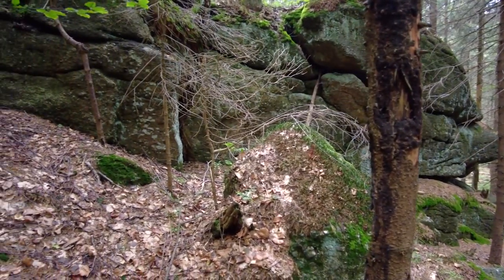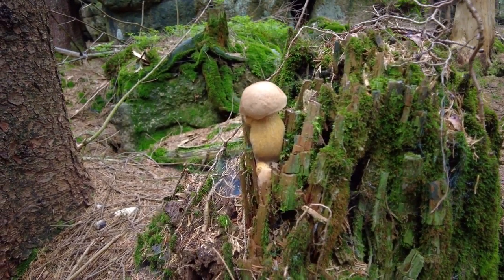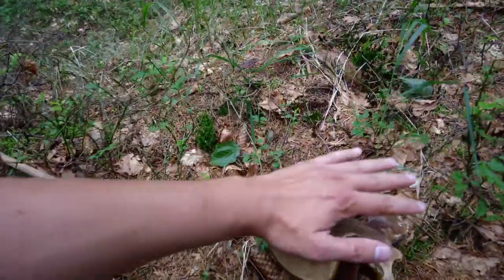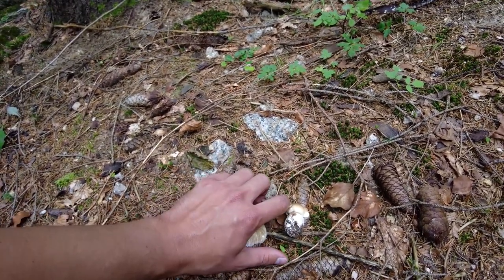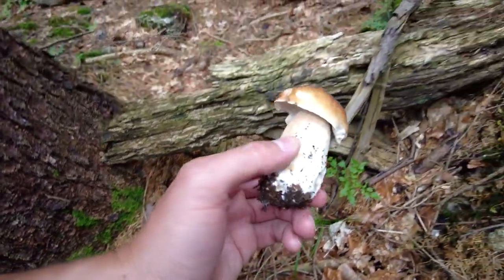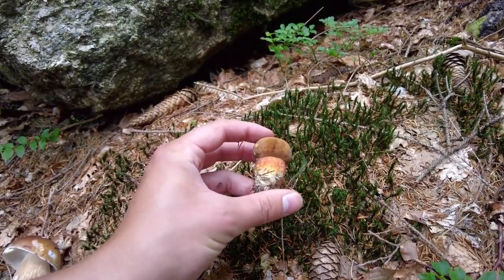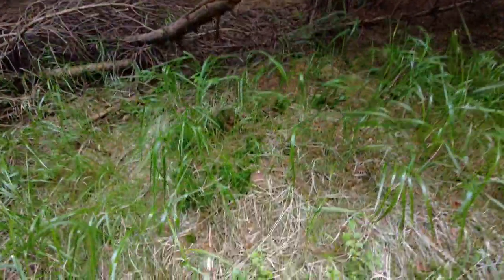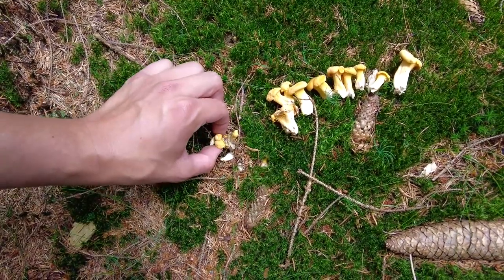Mushroom Foraging - July 25th 2021 (Part 1/2)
Feel free to check my Instagram or Facebook for more photos, videos or information:

The video shows collecting of these 3 mushroom species: 1: Boletus edulis (Cep), 2: Neoboletus luridiformis (Scarletina bolete), 3: Cantharellus cibarius (Golden chanterelle). It was recorded in Czechia on 25th July 2021. This is the first of two parts.